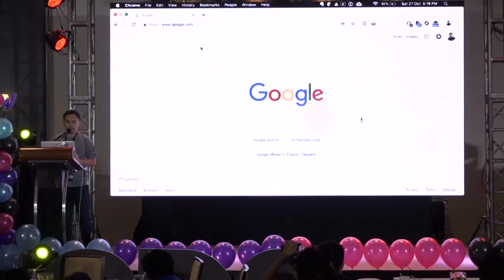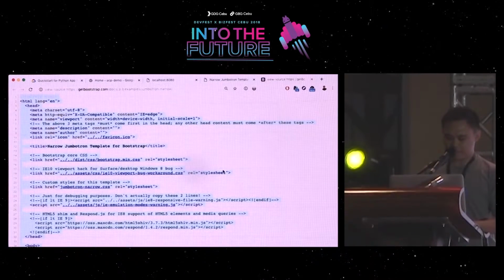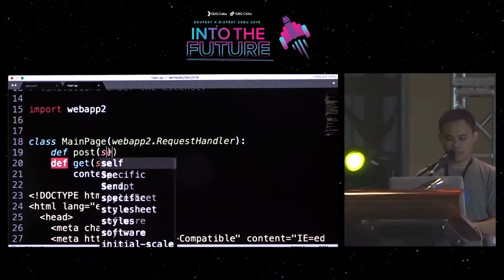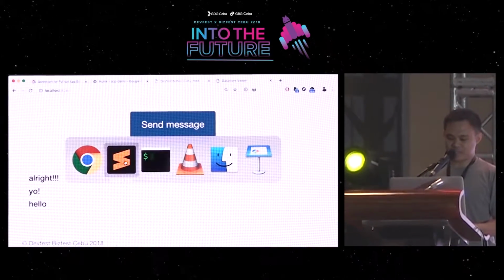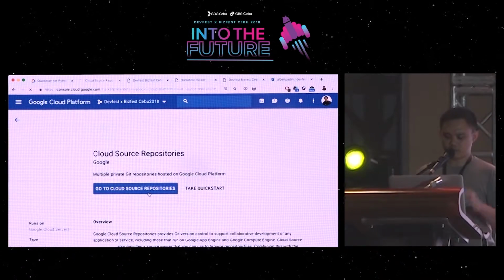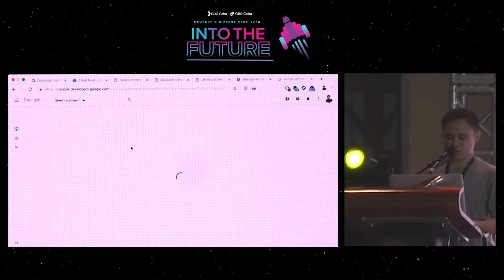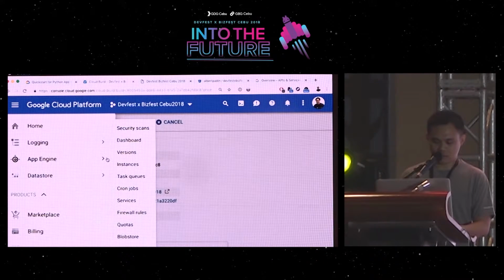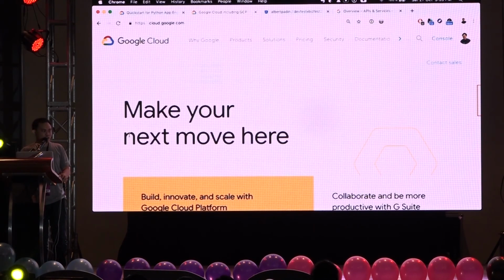Google Cloud Web Sampler - Live Coding a Little Bit of Everything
In this talk you'll get a glimpse of how you can develop your web application from start to finish in minutes using Google Cloud Services in an exciting live-coding session.

1. We start with Google AppEngine to get a hello world site up locally and deploy it live,
2. Use Datastore to store messages,
3. Enable Cloud Source Repositories and Cloud Build to set up a continuous deployment pipeline,
4. Configure Cloud IAM to manage permissions,
5. Try out AppEngine's built-in Google oAuth Login, SSL, and Versioning
6. And take advantage of Stackdriver Logging to help us debug along the way.